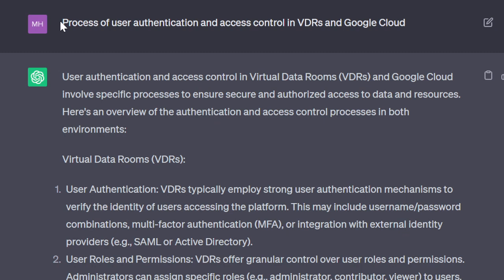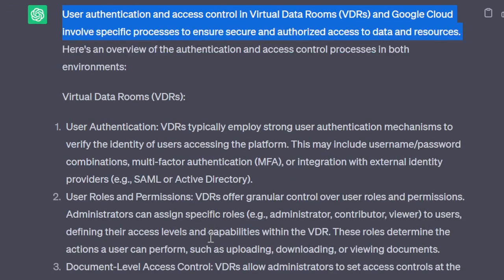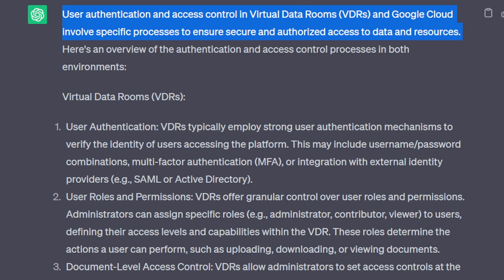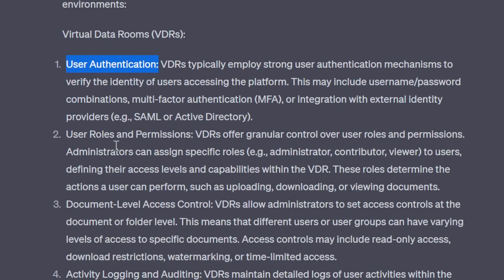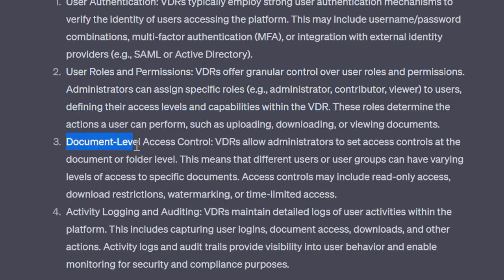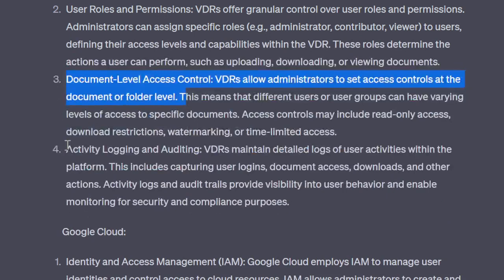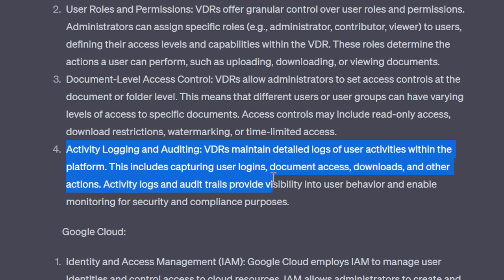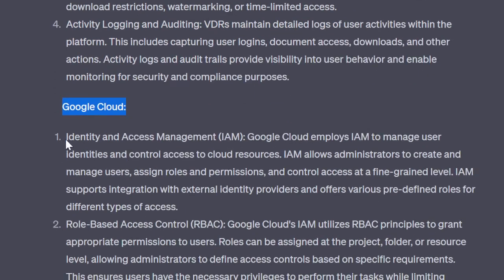Process of user authentication and access control in VDRs and Google Cloud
🌟 Welcome to VDRMasteryCloudwise - Your Path to Virtual Data Room Mastery in the Cloud! ☁️🔐

At VDRMasteryCloudwise, we're your dedicated mentors on a journey to excel in Virtual Data Rooms (VDRs) within the cloud. Join us as we unlock the secrets of VDR mastery, share expert insights, and guide you towards becoming a true VDR expert in the cloud. 🚀

☁️ Cloud & VDR Insights: Embark on a quest to understand the dynamic landscapes of cloud technologies and Virtual Data Rooms. Gain profound insights into cloud architecture, services, and VDR best practices.

🔗 Data Security Sorcery: Master the art of data security within VDRs. Learn about encryption, access controls, compliance measures, and advanced strategies to safeguard your digital assets in the cloud.

🛠️ Practical Mastery: Equip yourself with practical skills and expert techniques for VDR deployment, management, and optimization. We'll guide you through real-world scenarios, ensuring you become a VDR expert.

📢 Community of Masters: Join our thriving community of VDR enthusiasts and aspiring masters. Share your experiences, ask questions, and connect with fellow VDR aficionados dedicated to excellence.

We're committed to keeping you at the forefront of VDR knowledge.

Your journey to mastering VDRs in the cloud starts here.

Have questions about VDRs, cloud technologies, specific VDR topics you'd like us to explore, or a burning desire to achieve VDR mastery? Share your ideas in the comments, and we'll provide you with expert insights in our upcoming videos.

Thank you for choosing VDRMasteryCloudwise as your guide to mastering Virtual Data Rooms in the cloud. Together, we'll unlock the doors to VDR expertise, one video at a time.